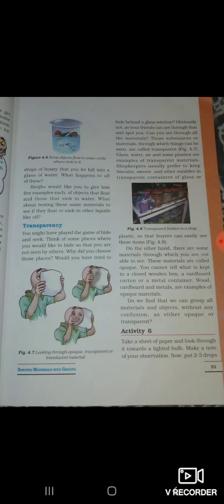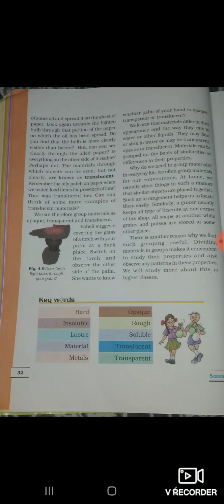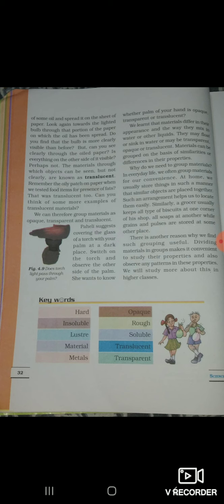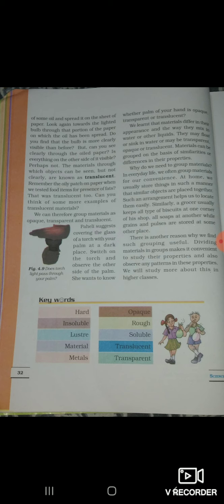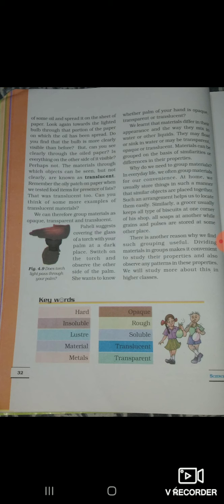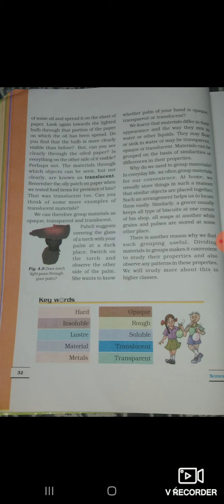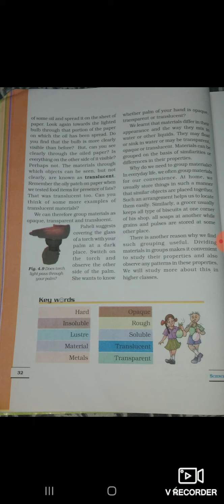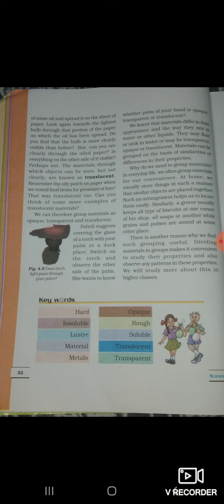Class 6 sub science